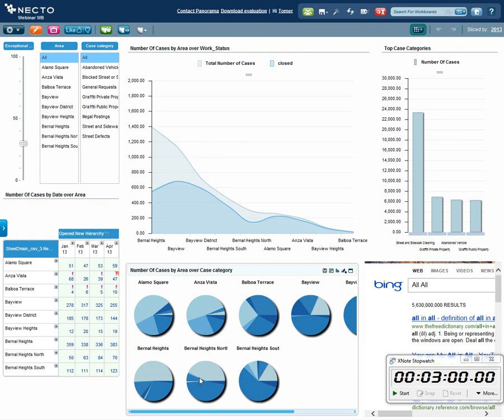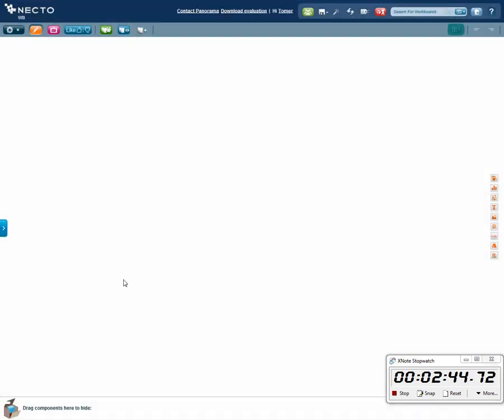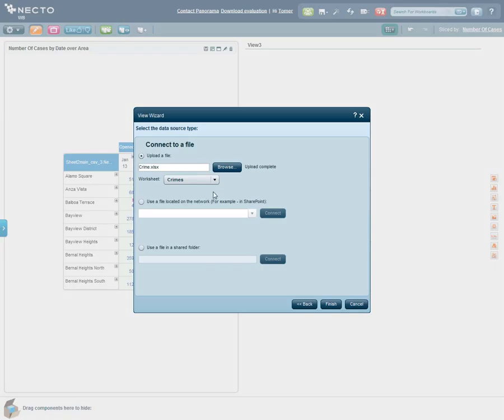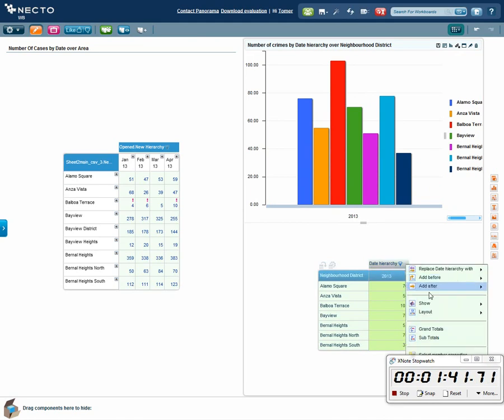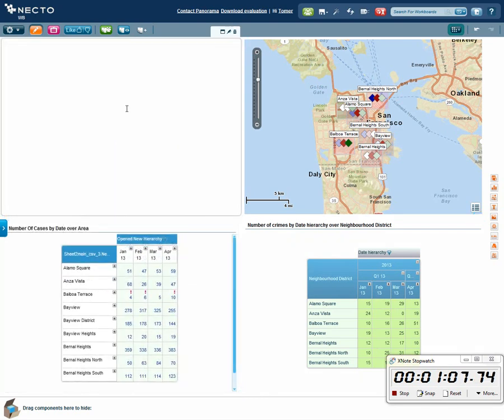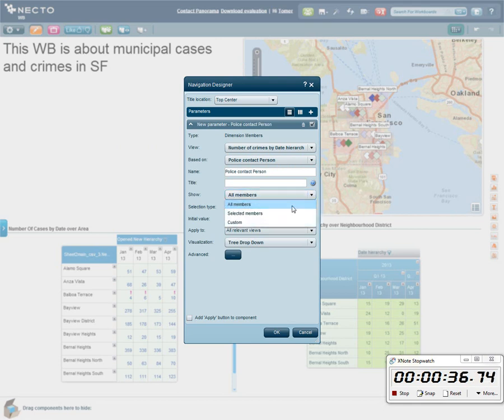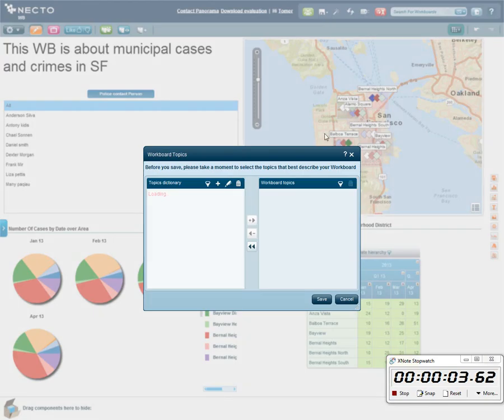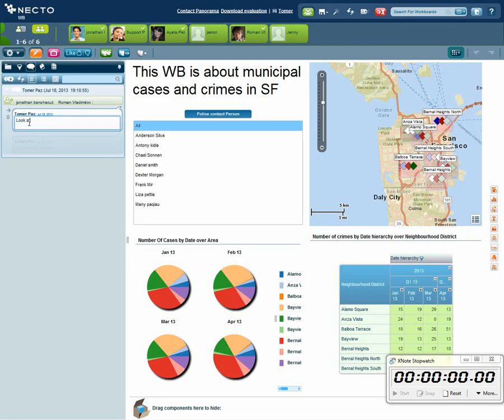Business Intelligence Dashboard in 3 minutes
Panorama Necto BI solution proves that it is not only possible but very easy to build an actionable, visual and interactive BI dashboard in just 3 minutes.